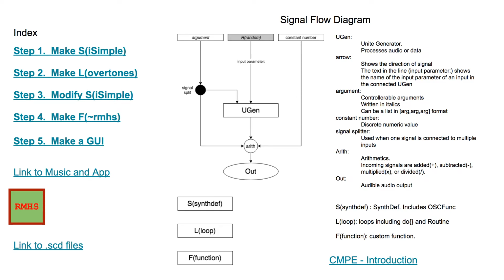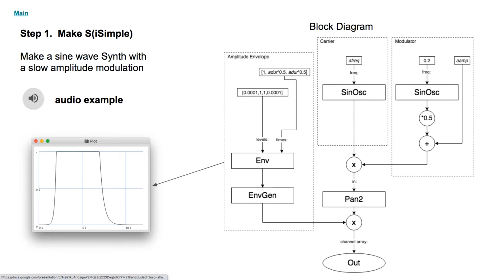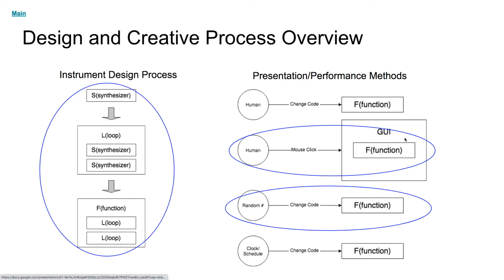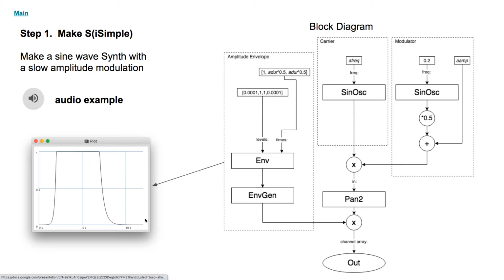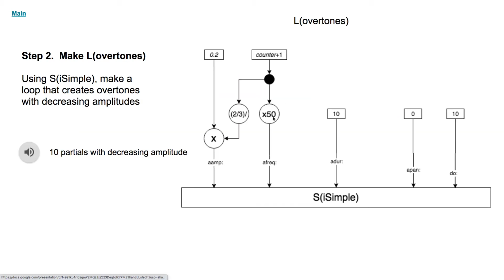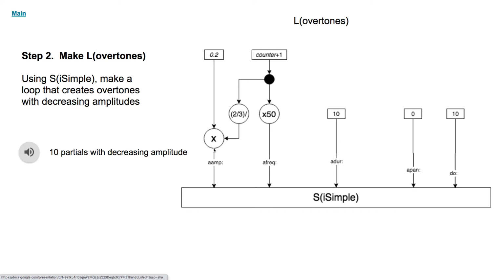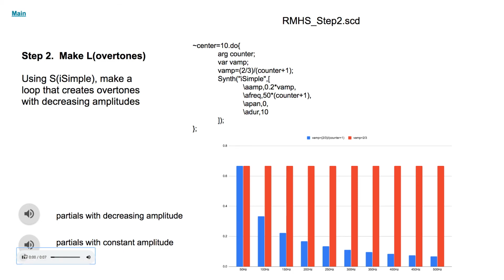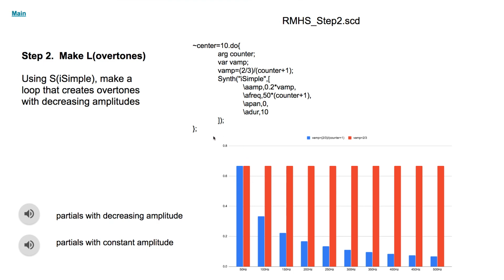CMPE - RMHS Part 1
By Joo Won Park
Computer Music Practice Example - RMHS: Drone Generator